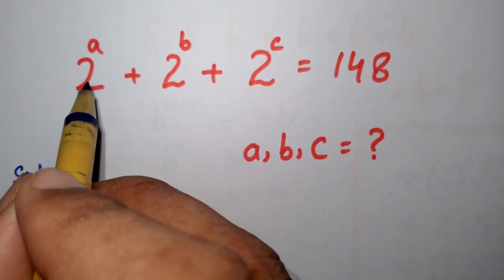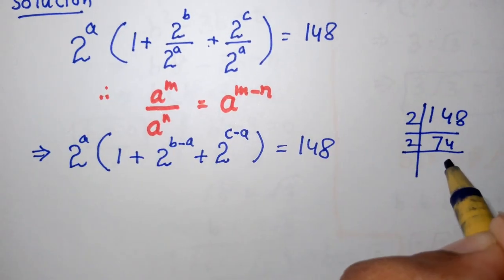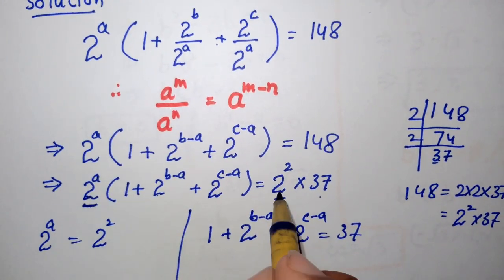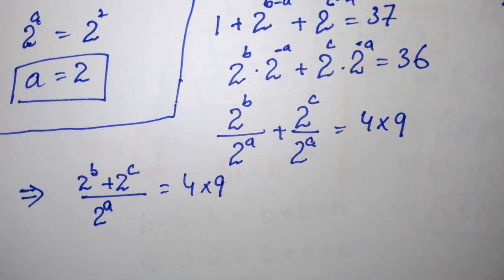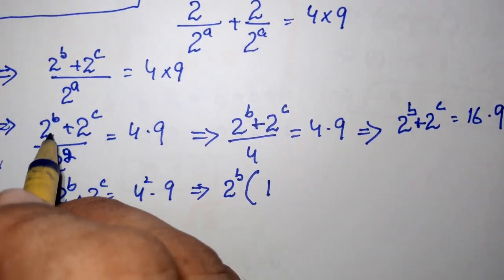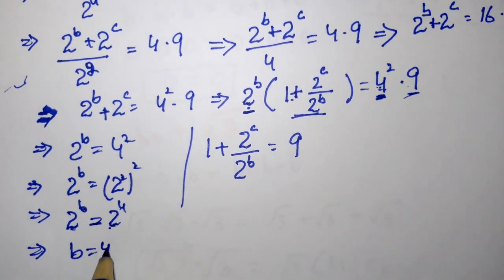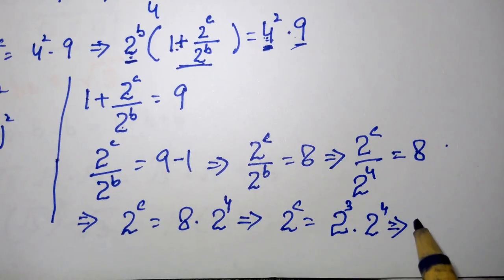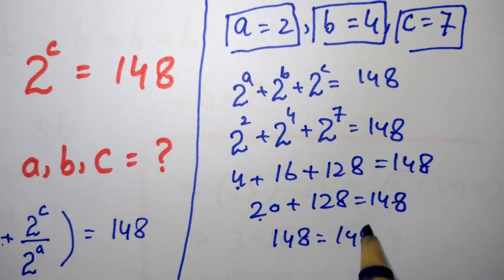Harvard University Entrance Exam Interview Questions/Olympiad Maths/Find x?/A Nice Maths problem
Harvard University Entrance Exam Interview Questions/Olympiad Maths/Find x?/A Nice Maths problem#olympiadmathematics#harvardadmissionquestion
Germany
China
Can you solve this ?
Math Olympiad
France
Math Olympiad
Internationa
Japanese
Math Olympiad
Math Olympiad
France
Math Olympiad
Germany
China
 Math Olympiad
Math Olympiad
Harvard university
, Harvard,
Oxford university,
 Interview tips harvard,
University,
Olympiad
Maths olympiad
Olympiad mathematics
Math olympiad
mathematical olympiad
Olympiad math
Maths
Mrance maths olympiad
Japanese
 Math Olympiad
Math Olympiad
UK
Math Olympiad
China
 Math Olympiad
France | Can you solve this ?
Math Olympiad
Iran Math Olympiad - Algebra -
 Find f(0)?
Japanese
 Math Olympiad
Math Olympiad
France
 Math Olympiad
Germany
 Math Olympiad
Germany
Math Olympiad
maths​​​
Math Olympiad Question
 Algebra